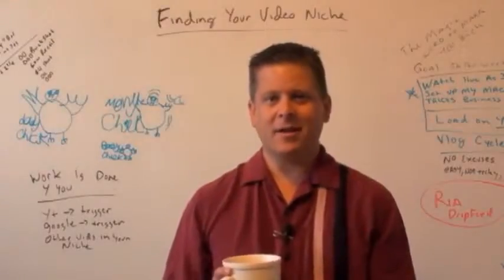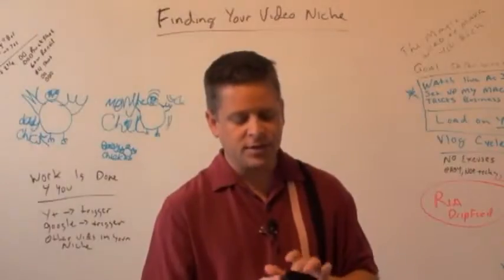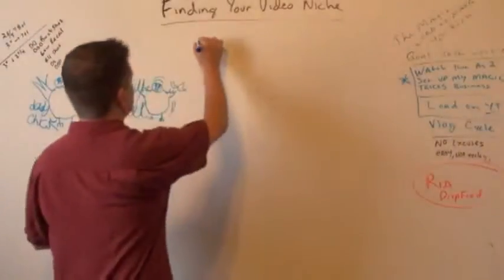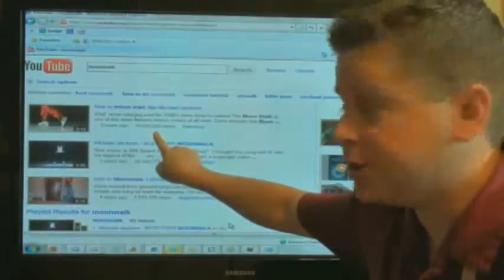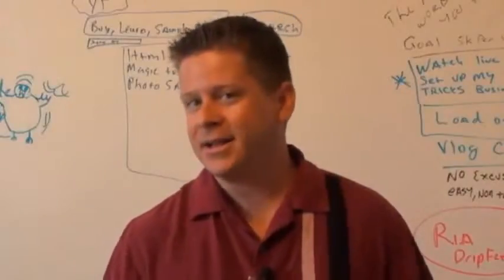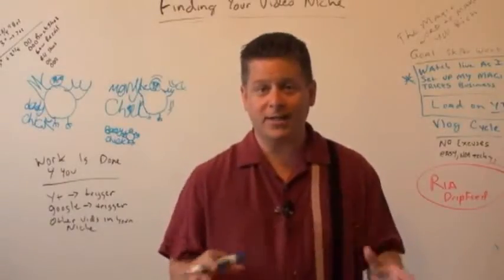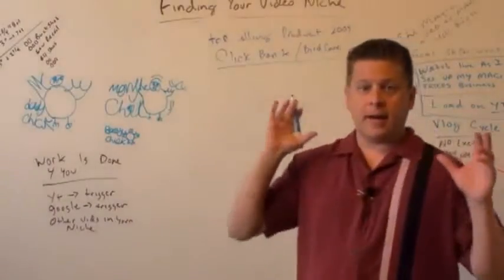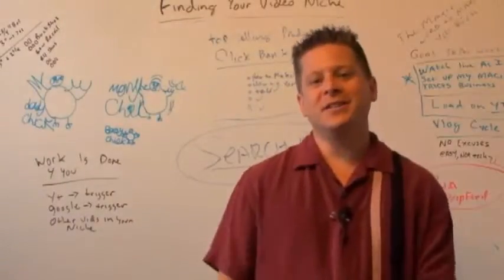How To Find A Video Niche.wmv